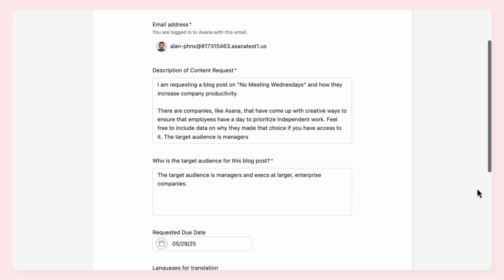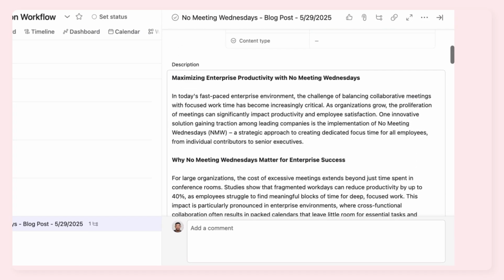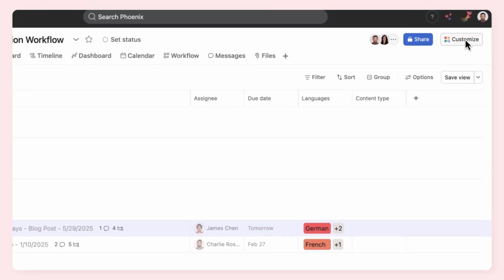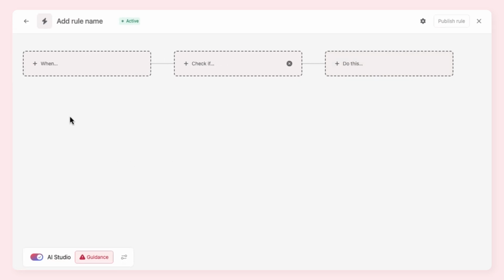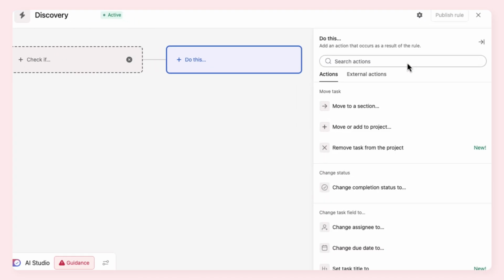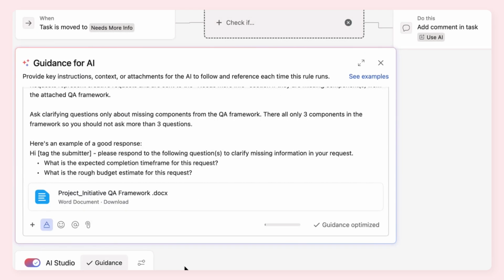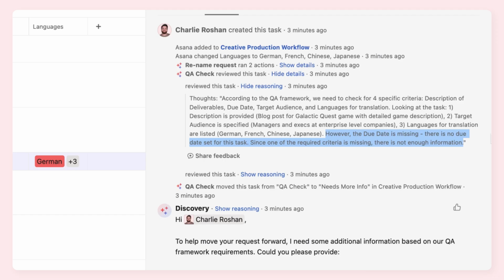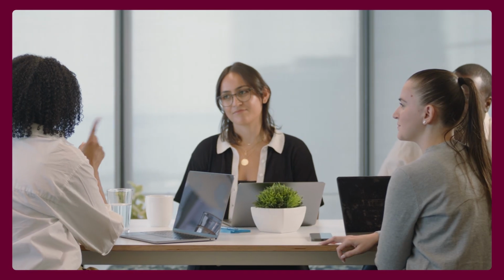What is Asana AI Studio?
See how Asana's AI Studio turns repetitive tasks into automated workflows, allowing your team to focus on the work that matters most.

Key moments:
00:00 - Intro
00:19 - AI Studio use case
01:24 - Rule components
02:18 - Guidance for AI
03:02 - Human in the loop checkpoints

To find out more about Asana's certification program, including AI Studio certifications,

Learn More About Asana AI for personal productivity:
Introduction to Asana AI Studio
Create Smart workflows with AI Studio